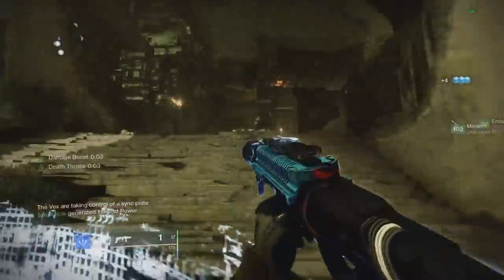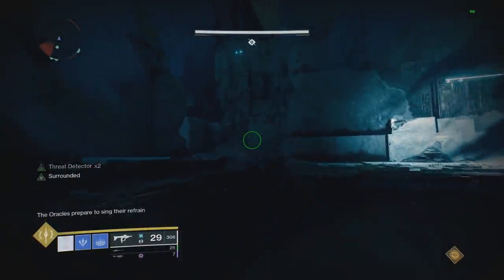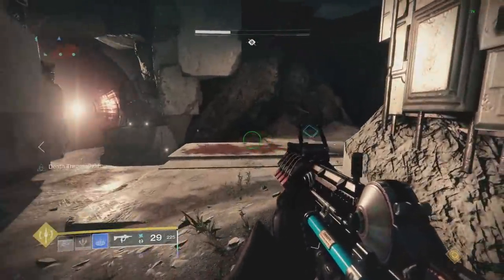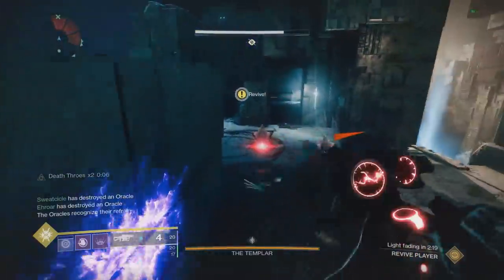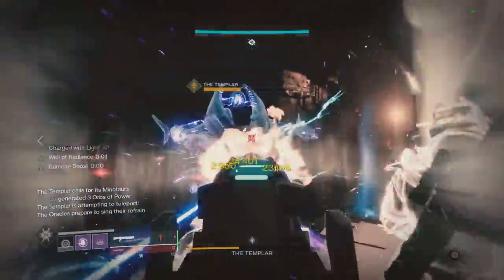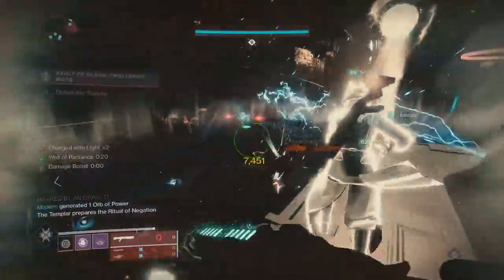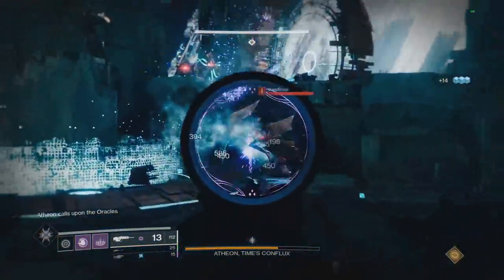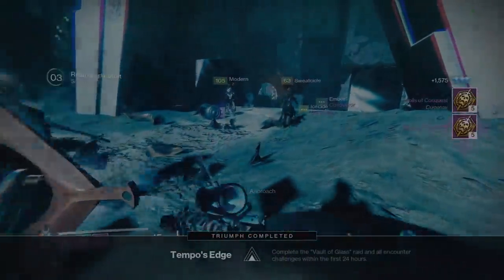Vault of Glass + Tempo's Edge Day 1 Guide! (Destiny 2)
If you want max DPS you will need some G FUEL, the official drink of ESPORTS!
(link automatically applies my code)

Purchase Beyond Light among other games on my Nexus store!